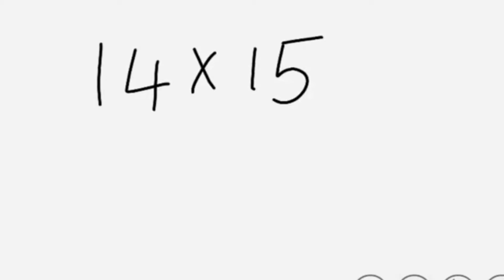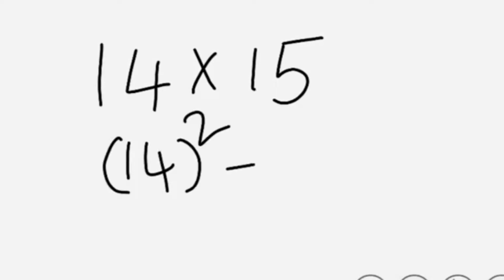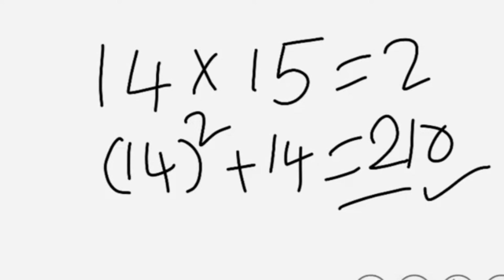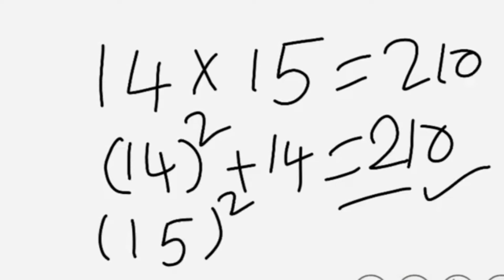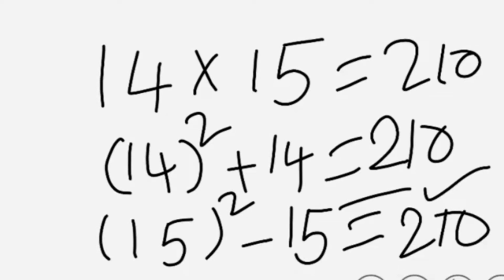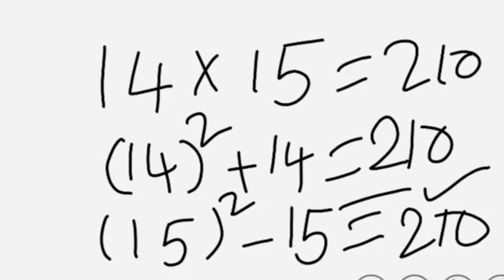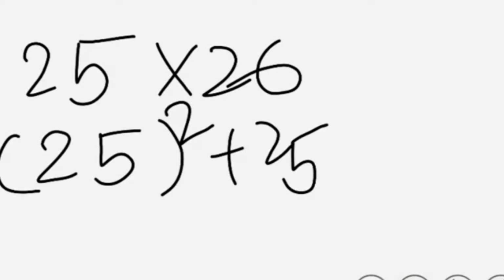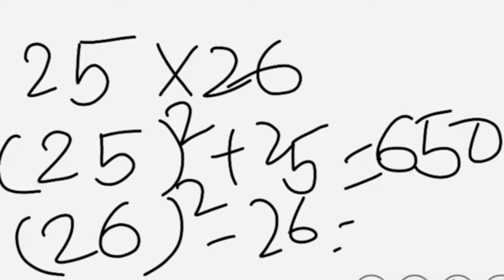Multiplication of Two Consecutive Numbers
How to Remember 1-1000 Squares Easily 👇🏻
Hey !

in This Video, We are Going to Give You a Trick Which Will Reduce The Probability of a Mistake    in Exams as Well as Consumes Less Time in Respect to the Traditional Method You Can Master This Trick in a Few Minutes of Practicing it.

Hope You Like These Fabulous Session